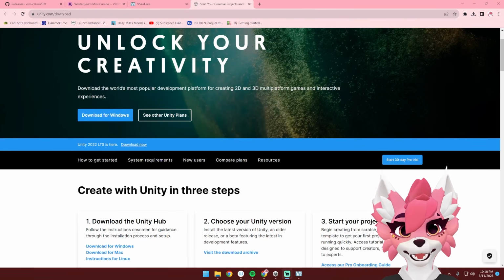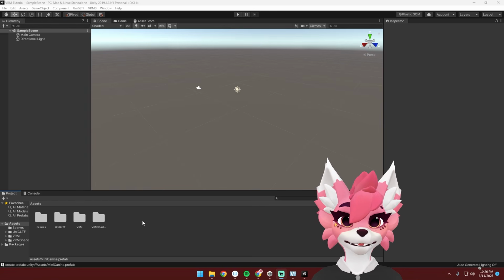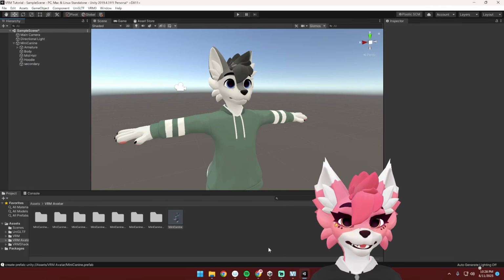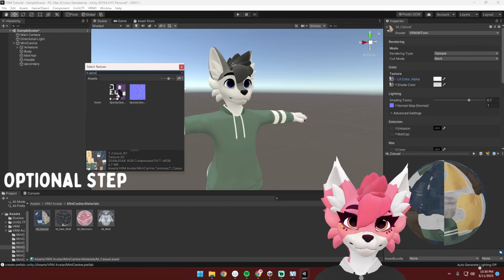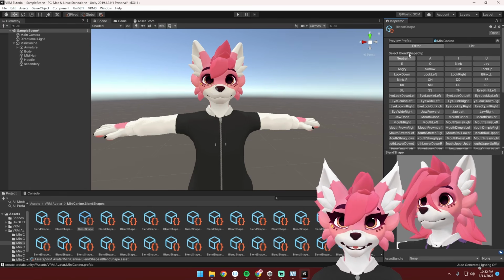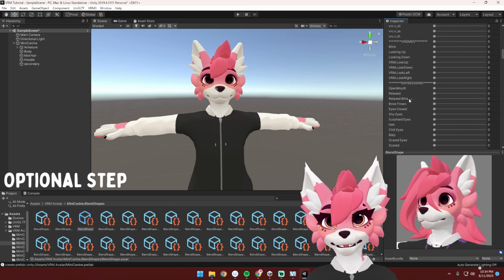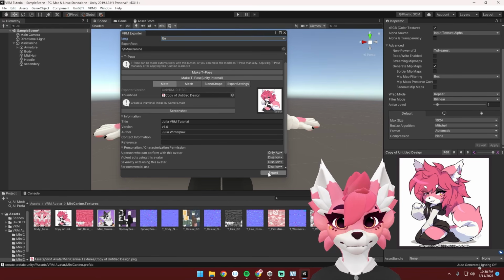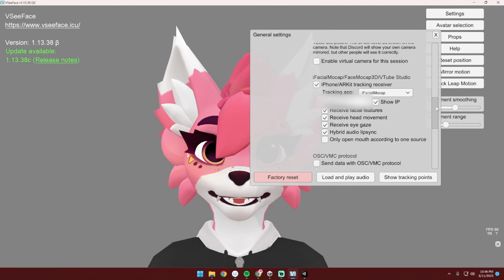Mini Canine VTuber Tutorial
Unity (you can use the same version as the one for vrchat)
iFacialMocap on iPhone

Timestamps:
0:00 Downloading
1:15 Creating a Unity Project
1:47 Importing
2:40 Choosing your Hair and Clothes
4:05 Adding your Custom Textures (Optional)
6:50 Adjusting the Blendshapes
9:15 Adjusting the Blendshapes Aesthetics (Optional)
10:25 Uploading a Picture (Optional)
10:47 Exporting your Avatar as a .vrm
11:55 VSeeFace